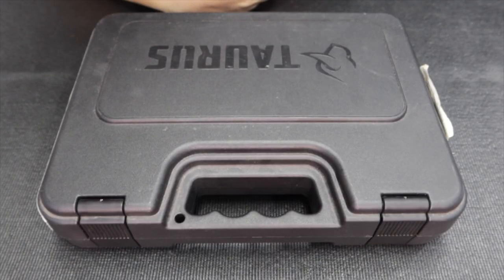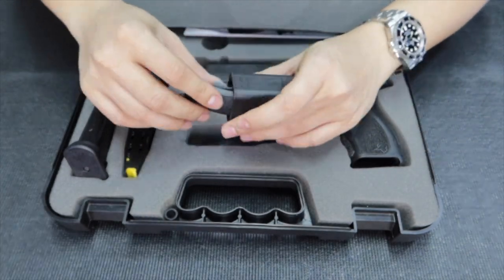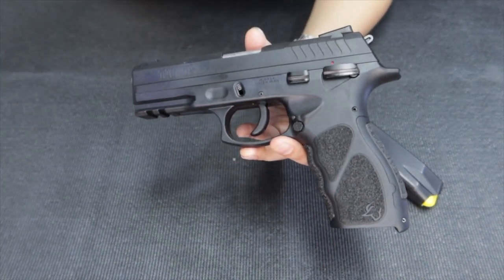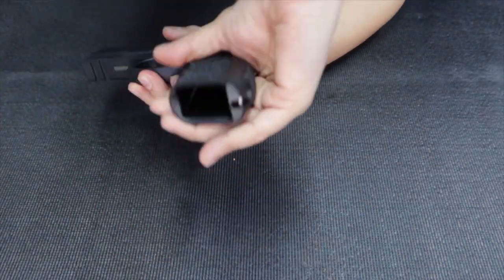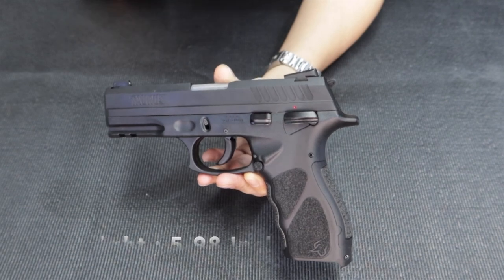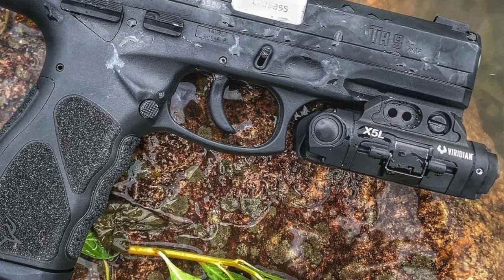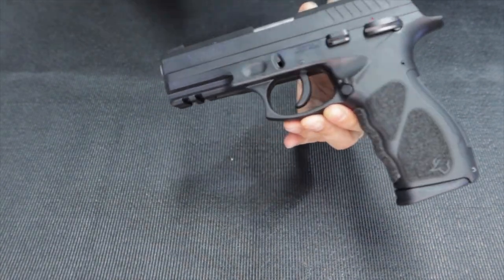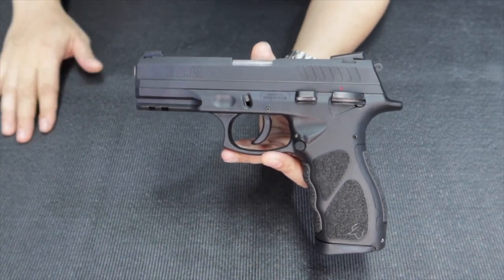Lynx FA TV : Unboxing of the Taurus TH9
Looking for a reliable and budget friendly hammer-fired pistol?

The TH9 has all of the features of American and European handguns but at a considerably lower price point. A standard frame, large magazine capacity, the ability be carried “cocked and locked,” and a wide variety of user configurations make this Taurus pistol a full featured but inexpensive choice.